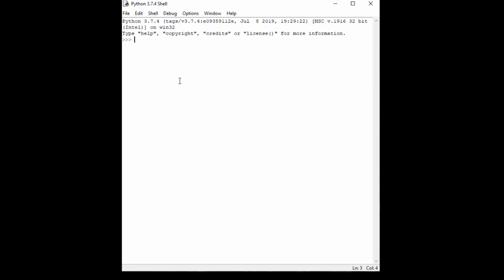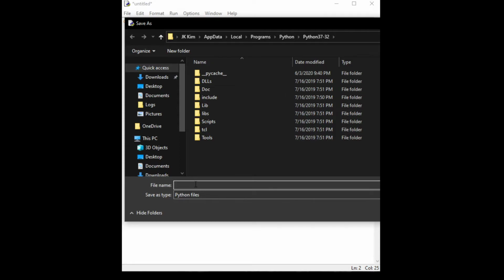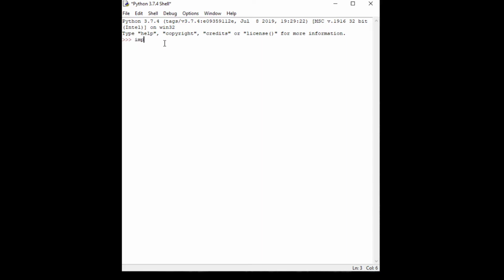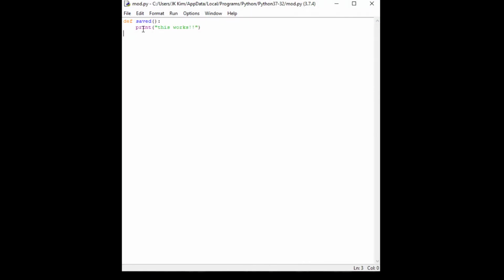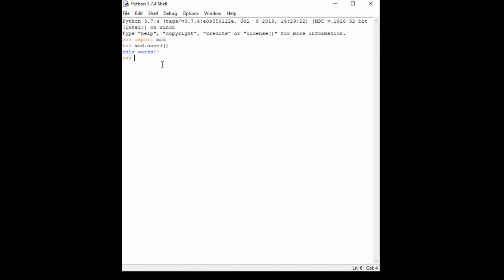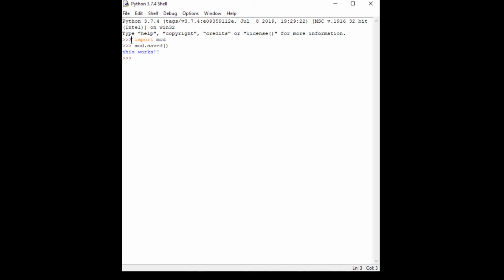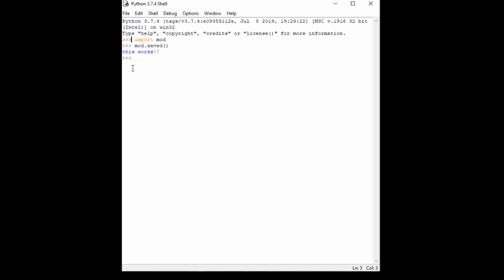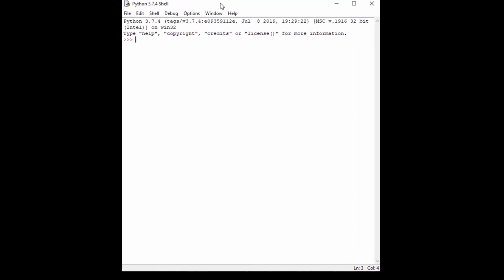Python Tutorial 31 - Creating / Importing Modules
In this tutorial, I will be teaching you guys how to create modules, which are essentially a cloud storage for your code, and import it to use it in your future programs.